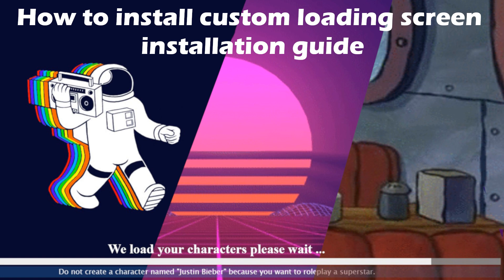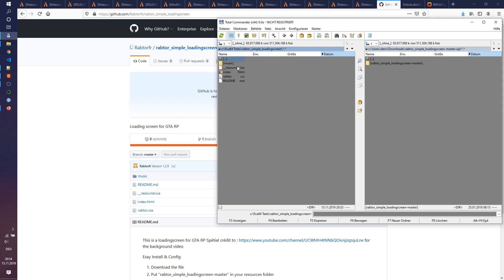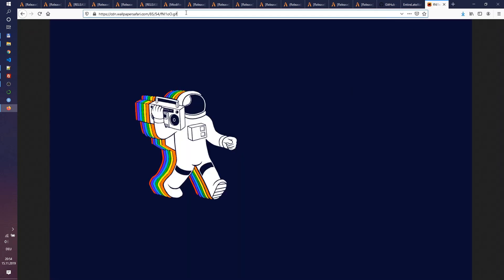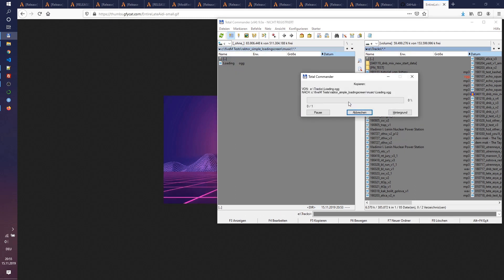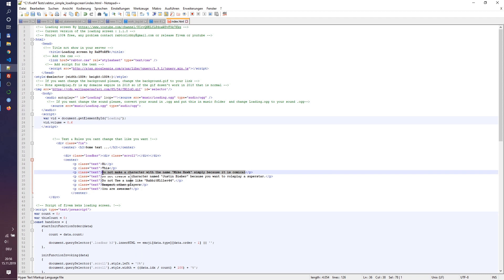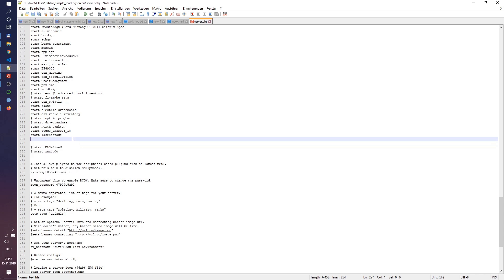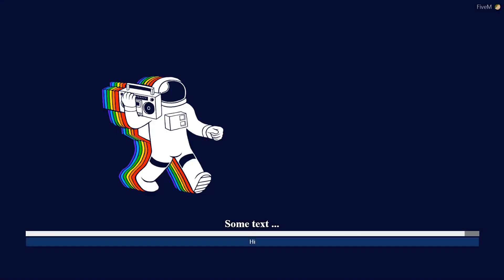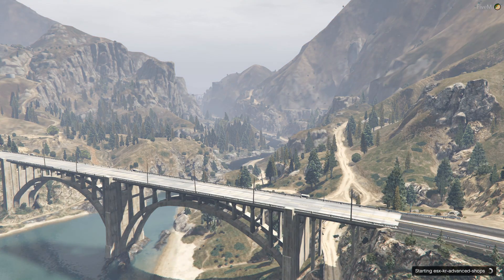Gta V Fivem Tutorial Custom Loading Screen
Hi everyone,

here another tutorial on how to install custom loading screen.

if you have any further questions please do not hesitate to write a comment eng/deu/rus, every other language I can understand only with help of google translate :)